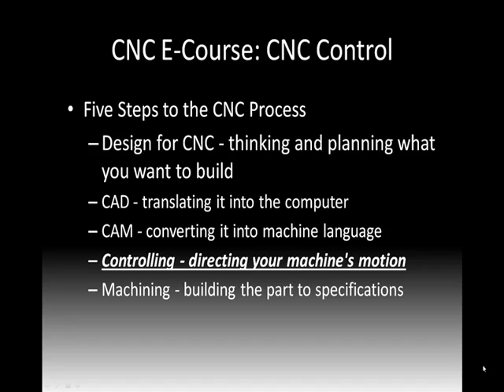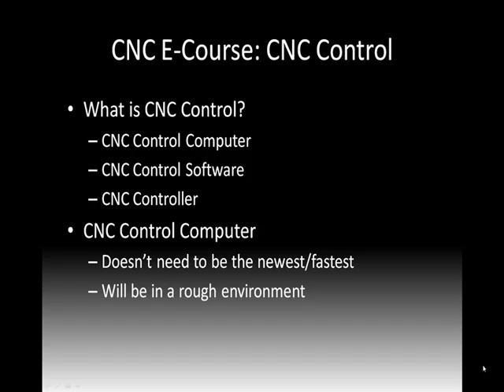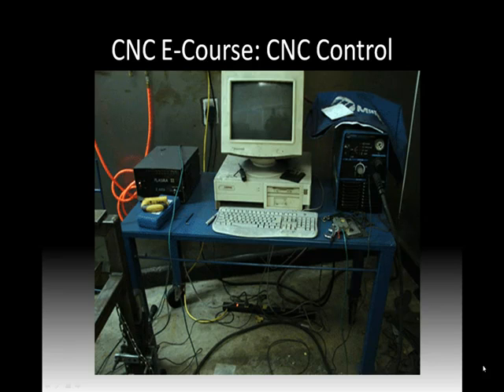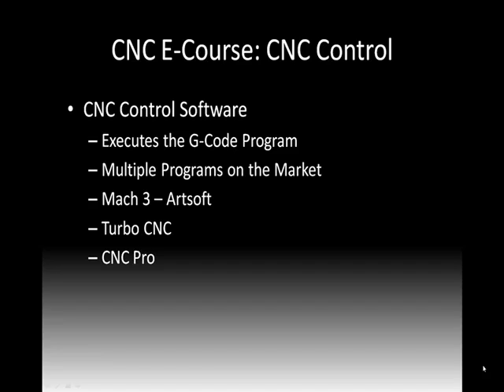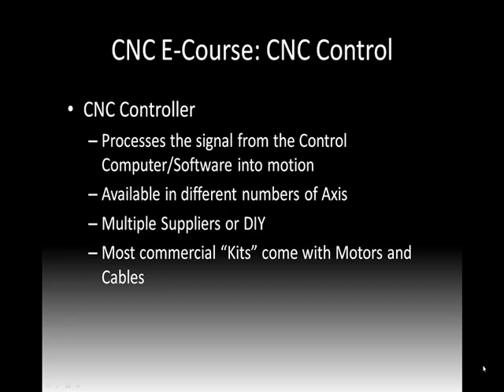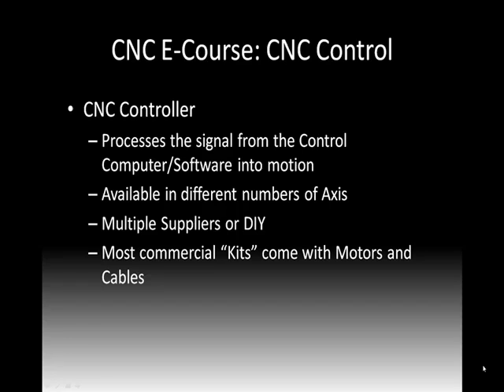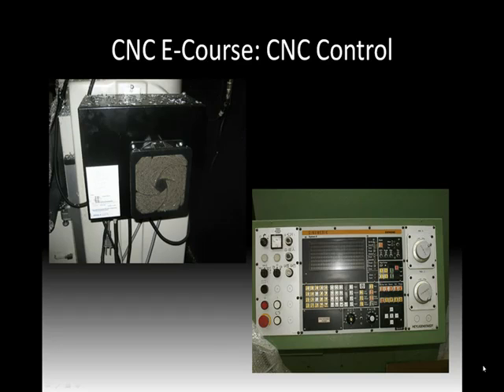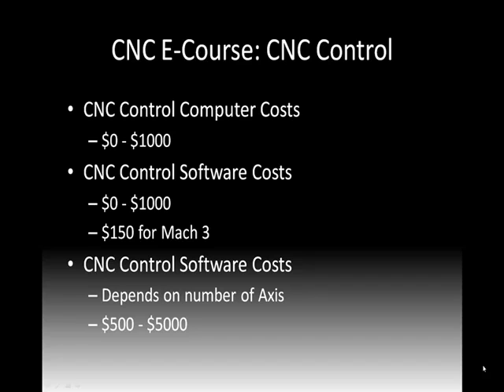CNC Basics E-Course 5 - CNC Control - Learn CNC Control Video.flv